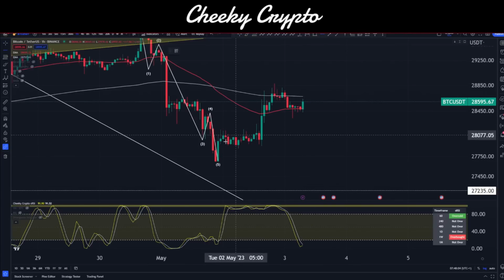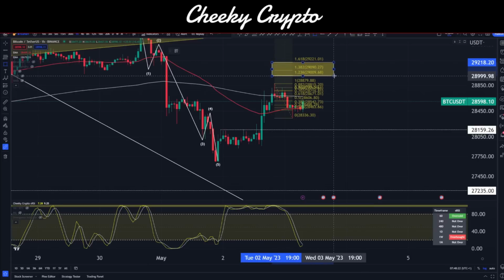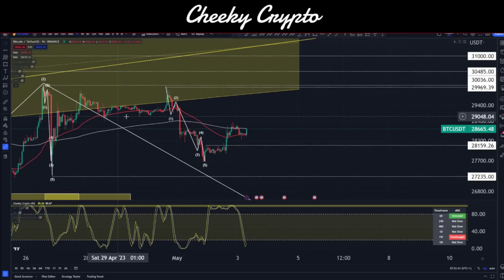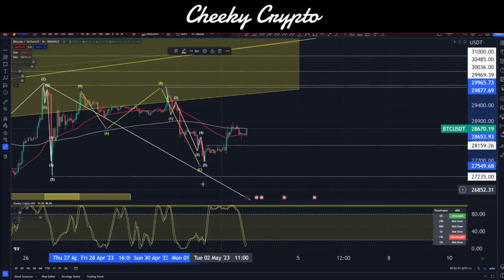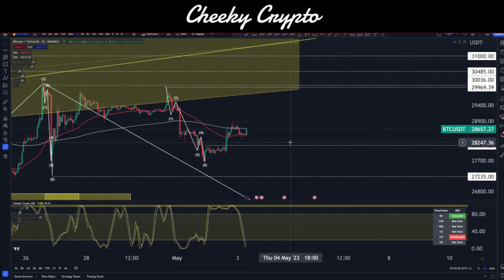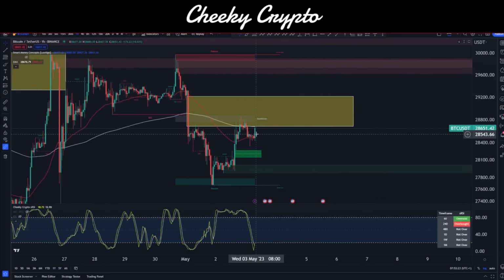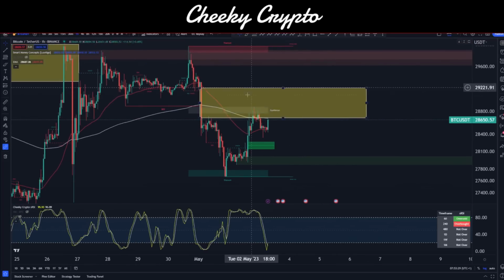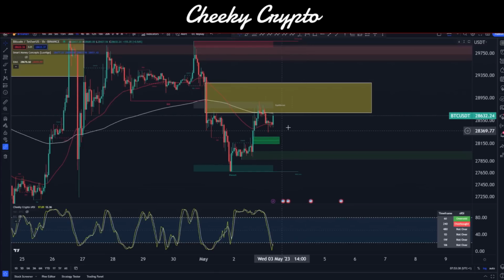Bitcoin BTC Video